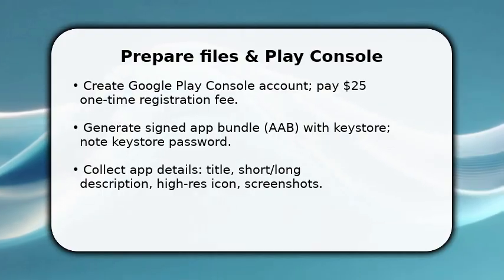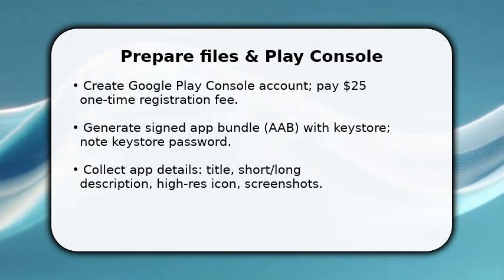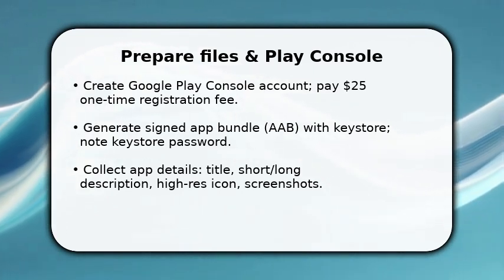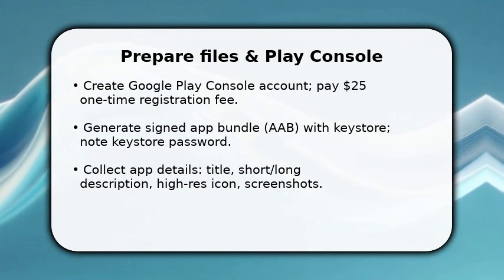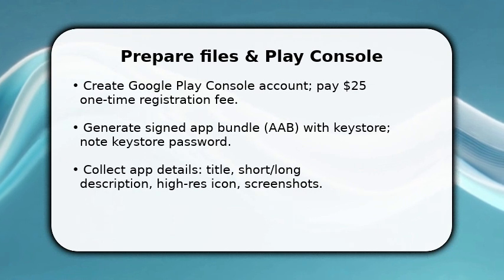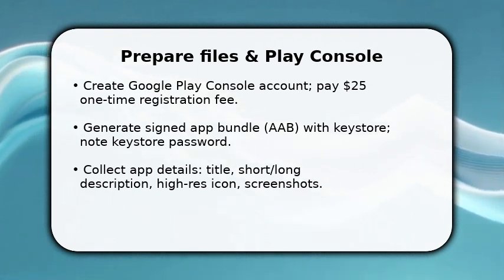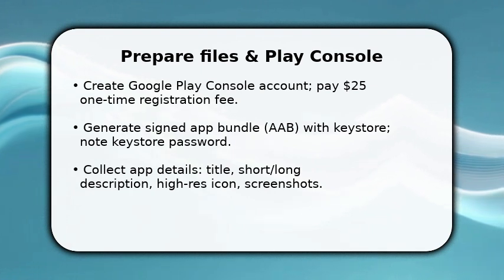How to Publish Android App on Google Play Console Step by Step (updated)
How to Publish Android App on Google Play Console Step by Step (updated) | 🔒 Surfshark VPN Deal — Stay private and secure. $1.99/mo + 3 Months Free ▸

Dive into the comprehensive guide on publishing your Android app to Google Play Console. This step-by-step tutorial covers everything from preparing your application for release, setting up a developer account if you don't have one already, through listing and uploading your APK file, pricing strategies, managing updates post-launch, optimizing discoverability with keywords in titles/descriptions. Perfectly tailored to both novice developers and seasoned pros looking for an efficient way into the Google Play ecosystem.

publish Android app, Google Play Console guide, Android APK uploading process, App pricing strategies on Google Play, Managing updates in Google Play